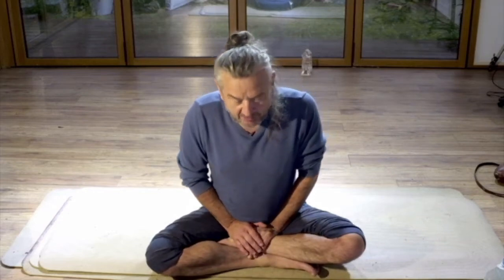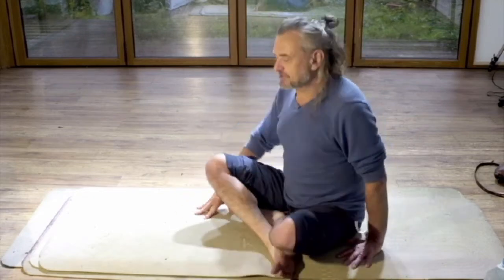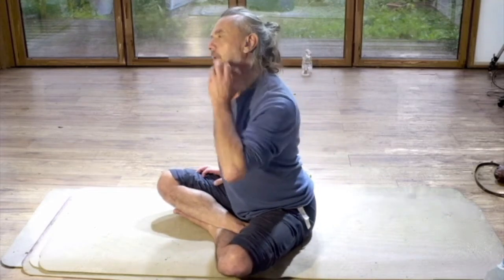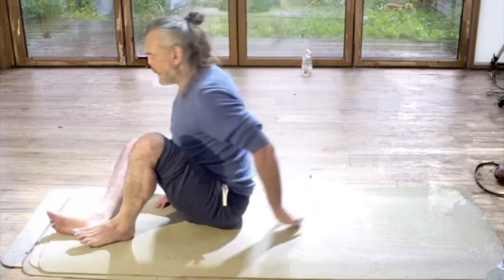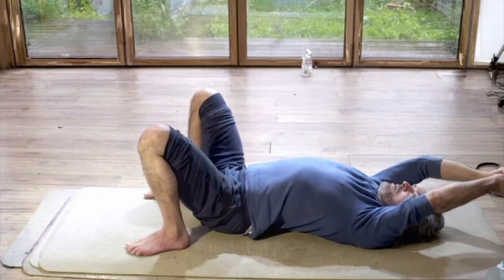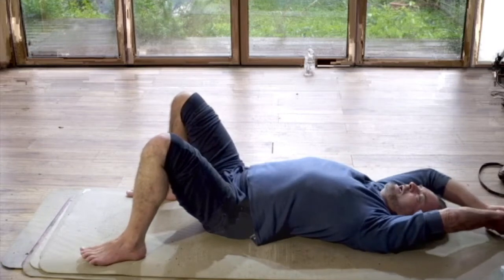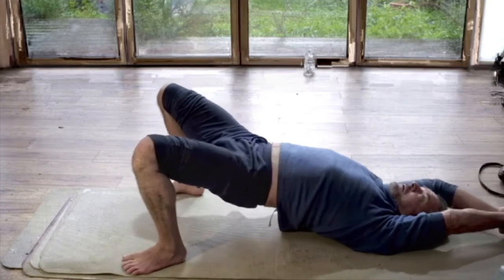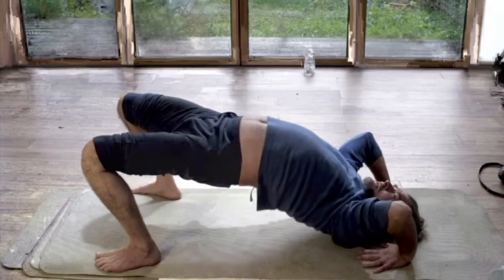Understanding back bends. Yoga Solutions with Marc J Acquaviva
SPINAL EXTENSION -
Most of us do back-bending by habitually hyperextending the lumbars and/or neck.  Doing so is not a particularly useful practice and can aggravate and exaggerate postural habits...  Here I explain what needs to happen for you to extend your spine in a useful and pleasurable way.

Work with me 1:1 (you can book a 15 min consultation with me for FREE)

Obviously as you are watching a video, you need to take responsibility for your own body - nothing I say should cause anything other than improved function and wellbeing - so if it 'feels wrong', my suggestion would be to keep reinventing how you interpret of what I am saying, until you get a result that you recognise as 'that's it!'.